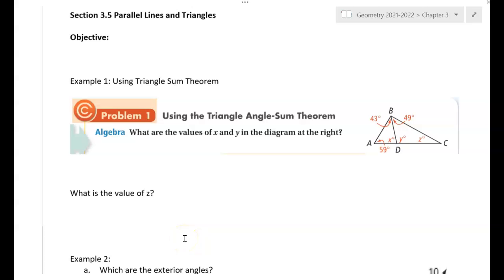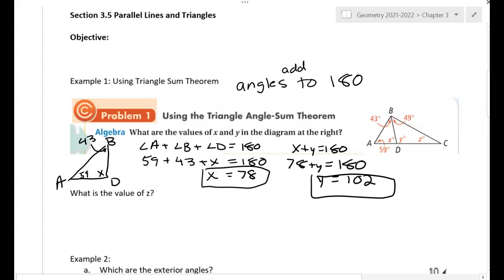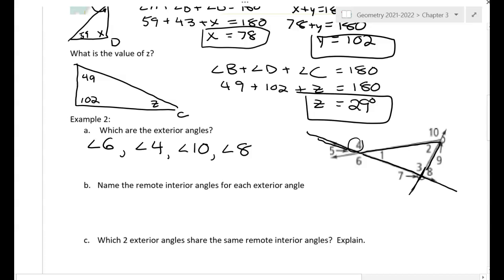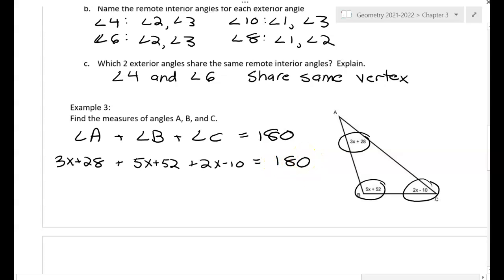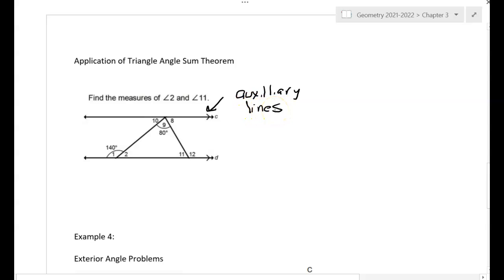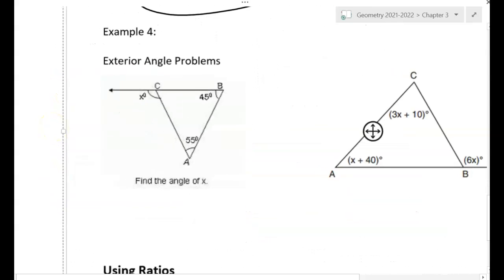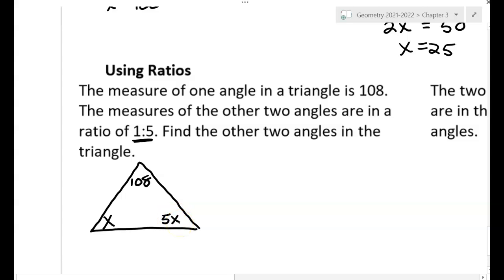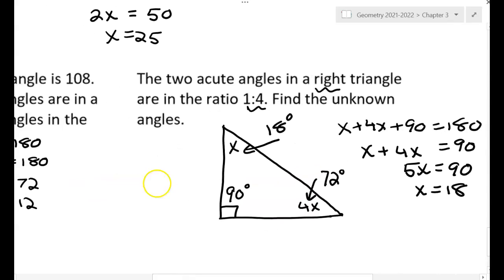Geometry 3.5 Parallel Lines and Triangles